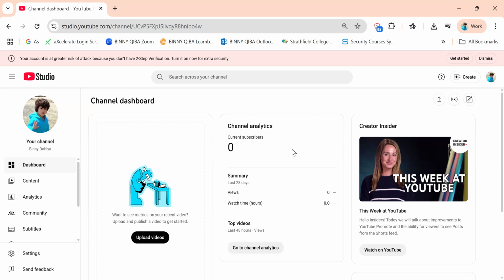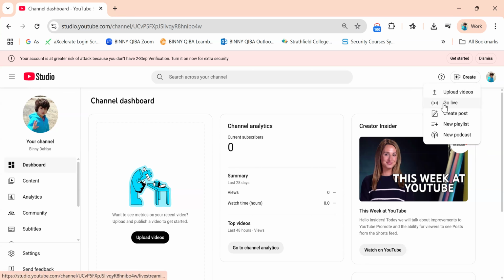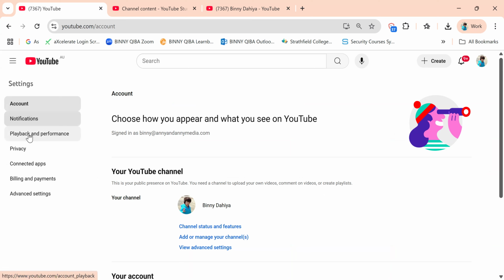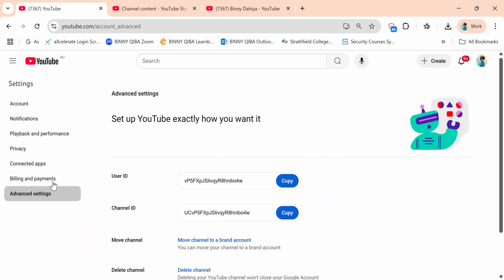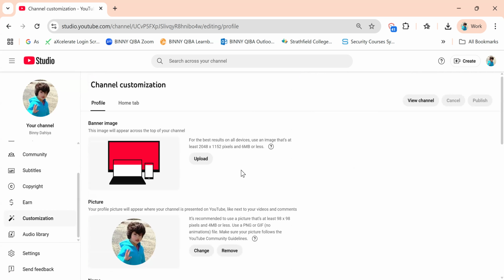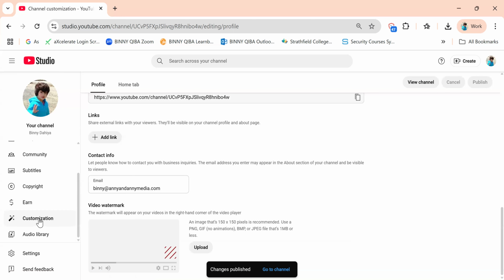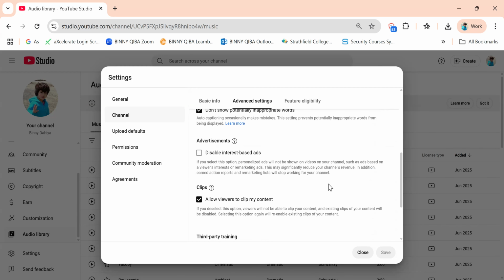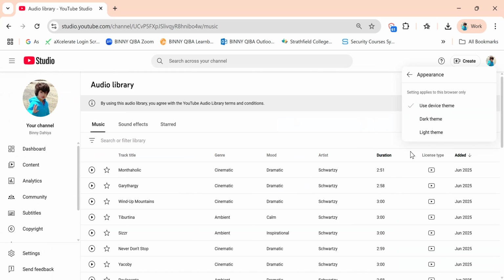YouTube Channel Interface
This video will explain some very basic tutorial about uploading videos on your YouTube Channel.